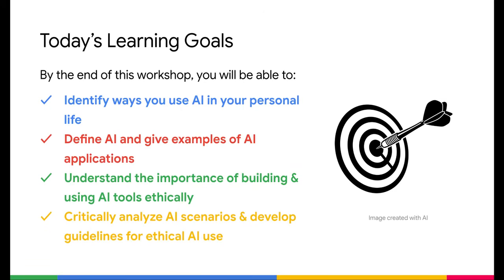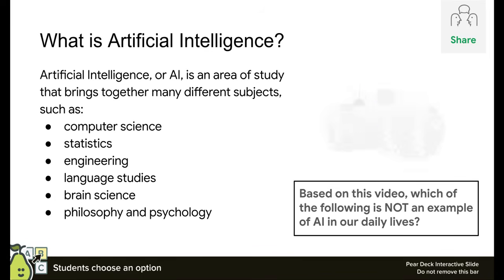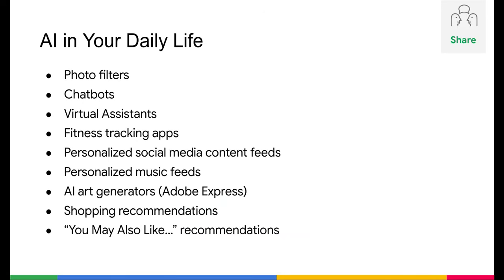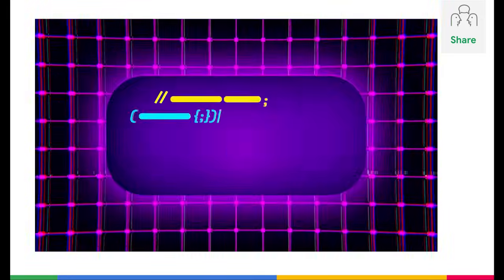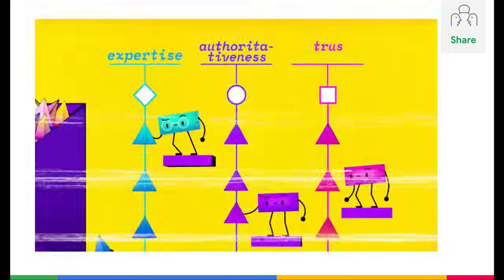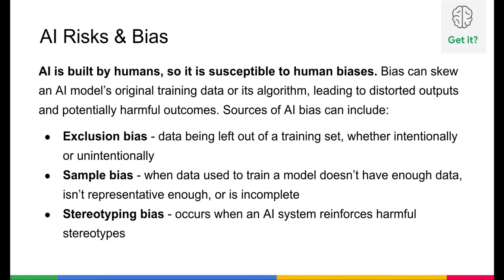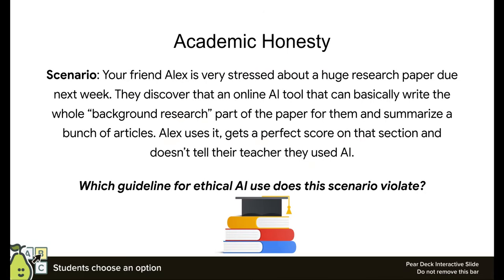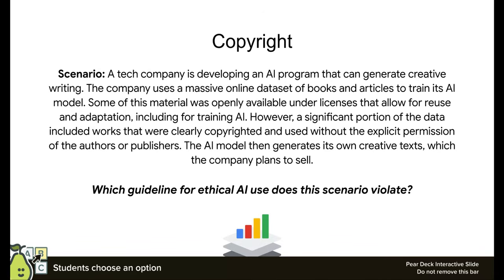Digital Citizenship Grades 9-12 AI Literacy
For Mrs. Wilson's PHS 10th Grade HWL class